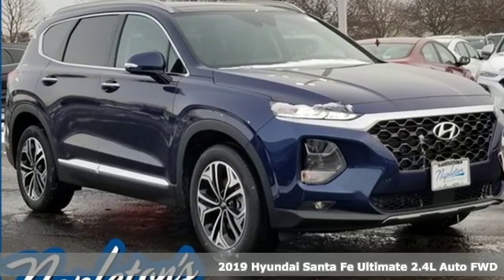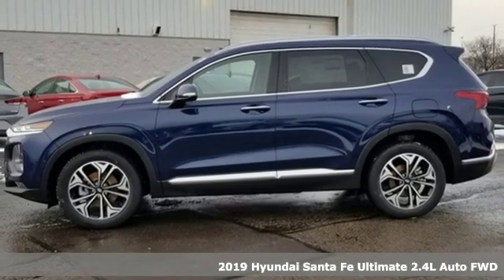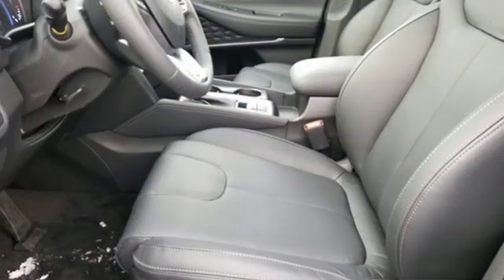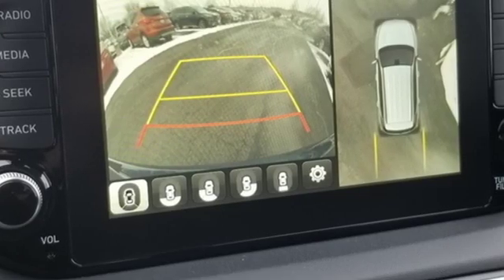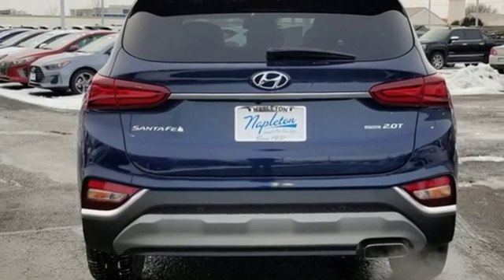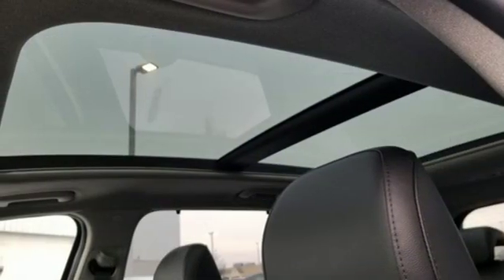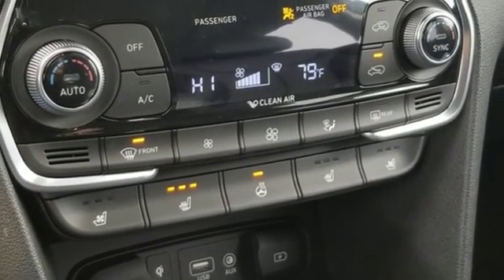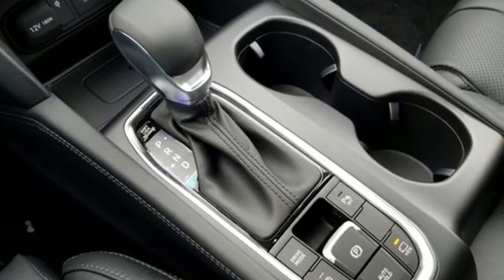New 2019 Hyundai Santa Fe Aurora IL Chicago, IL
Year: 2019
Make: Hyundai
Model: Santa Fe
Trim: Ultimate 2.4
Engine: 2.4L 4-Cylinder
Transmission: Automatic
Color: Gray
Interior: Gray
Stock #: H14275
VIN: 5NMS53AD4KH072593
2019 Hyundai Santa Fe Ultimate 2.4 Machine Gray Gray Leather.brbr22/29 City/Highway MPG Napleton's Valley Hyundai also offers the highest quality certified and pre-owned vehicles and represent the best value around! Come experience a friendly, comfortable shopping experience with no pressure. Our all-new staff is dedicated to the highest customer service in sales, parts and service departments. We have over 50 loaner vehicles and offer free carwashes for life! All of our pre-driven vehicles undergo a complete, thorough inspection and if we feel they meet our standards we then fully recondition and detail them to sell to our valued customers.brbrThis dealer group has 58+ stores and is committed to the highest service.

Address:
4333 Ogden Ave